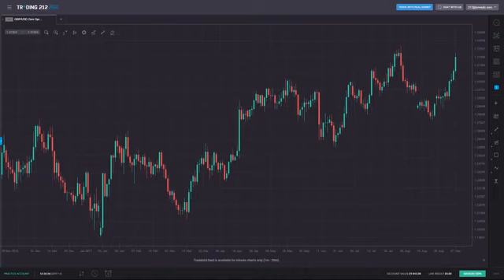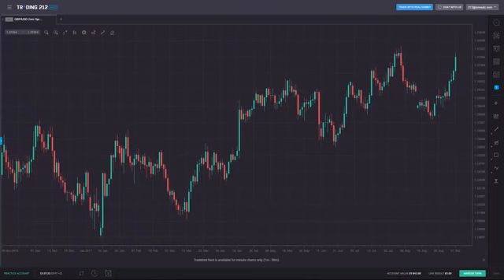step by step guides on how the financial market is been traded